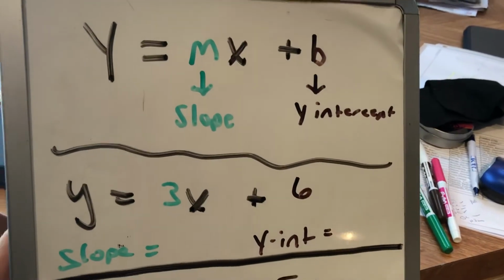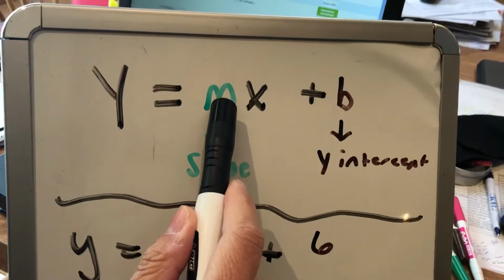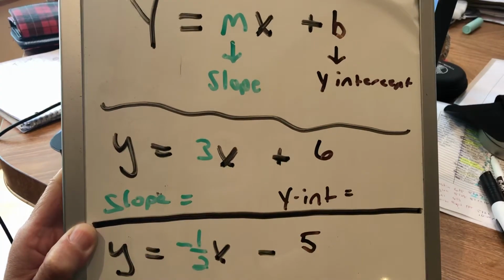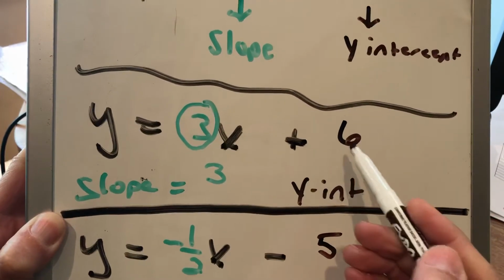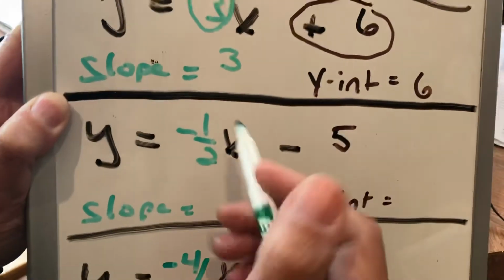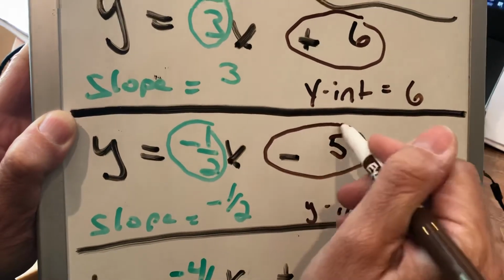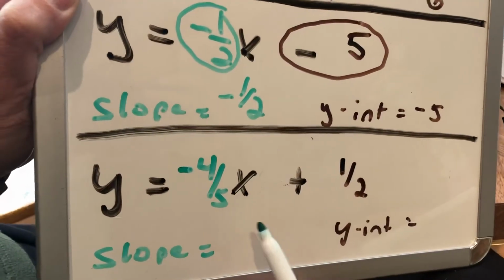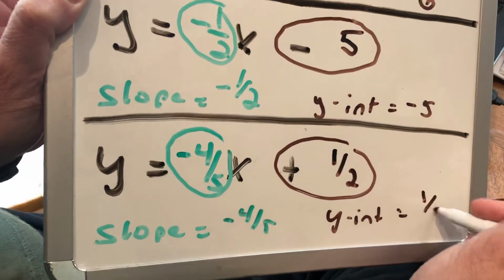Slope and y-intercept